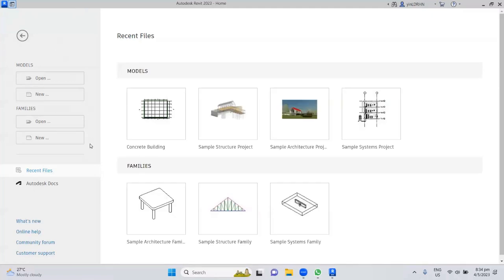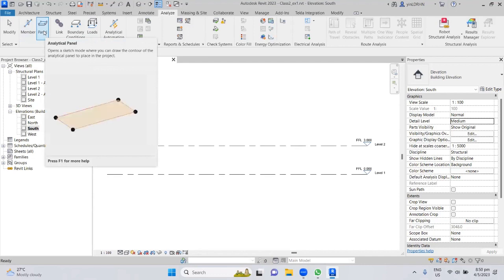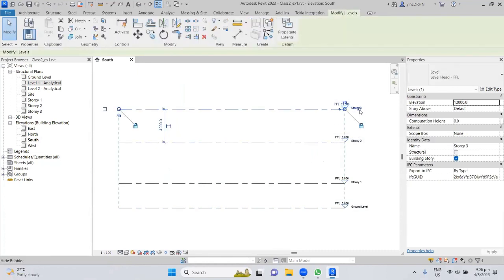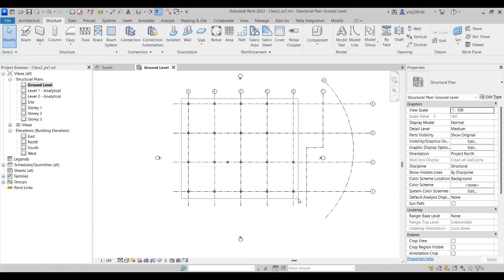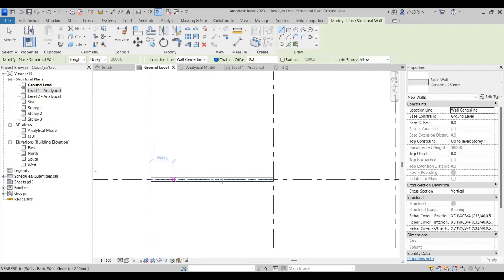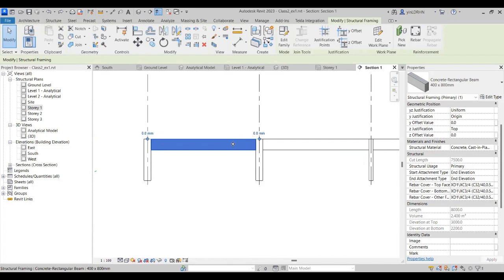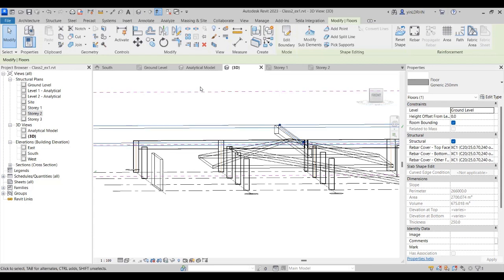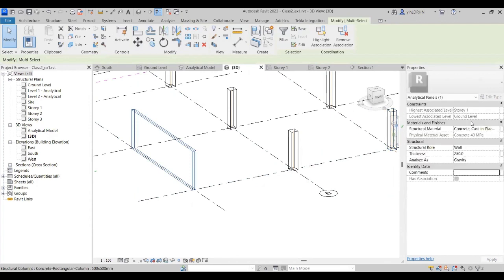Introduction of Revit Structure - Part 1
This video describe following matters
1. Create Level
2. Create Grid
3. Model Column, wall, beam & floor